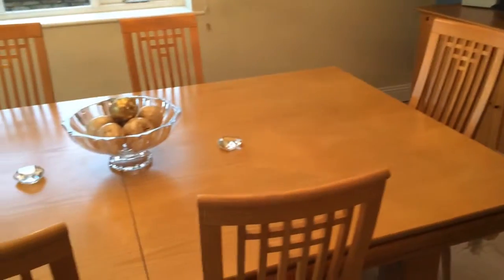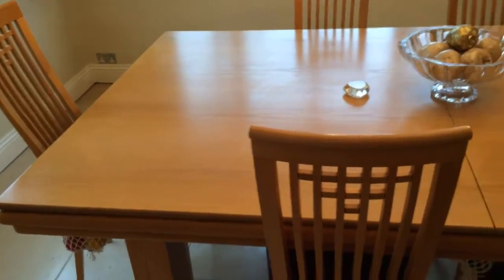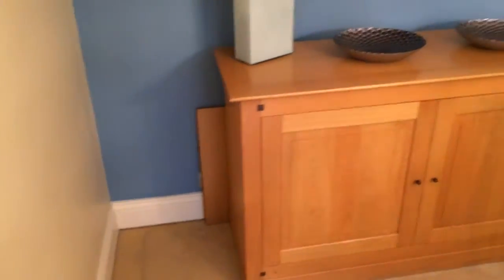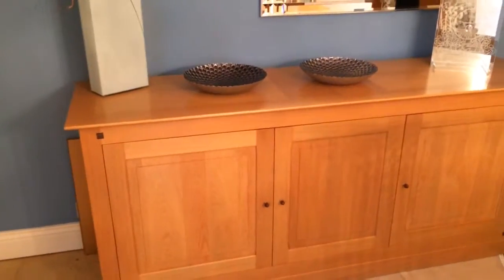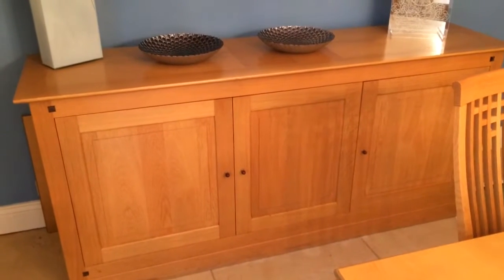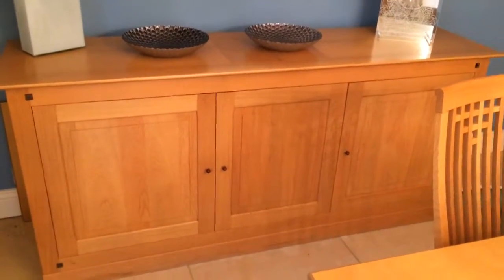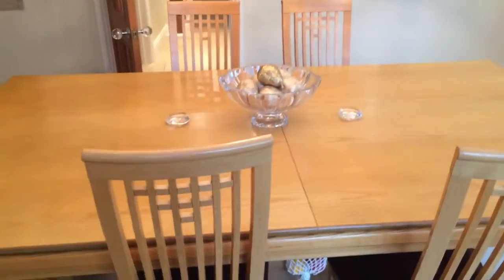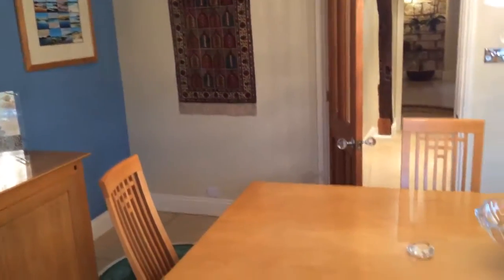Dining room and pool table (cues opposite freezer behind door)